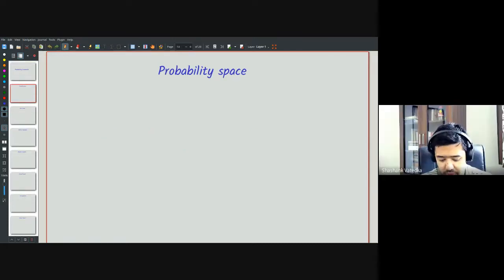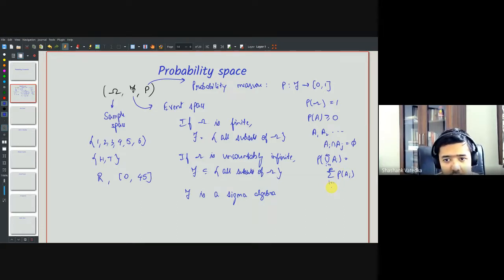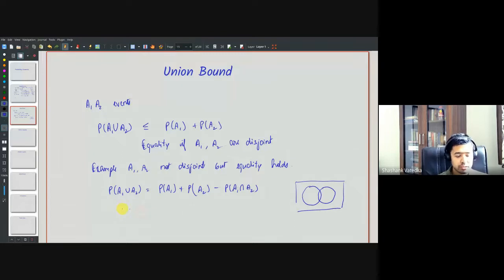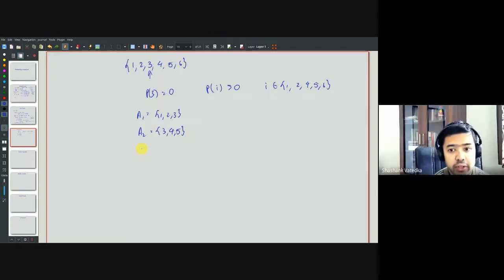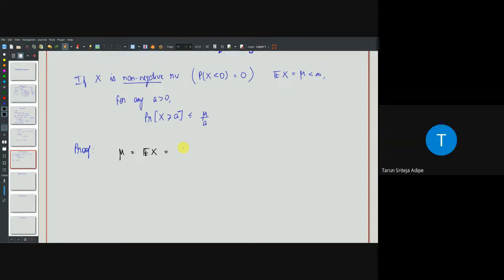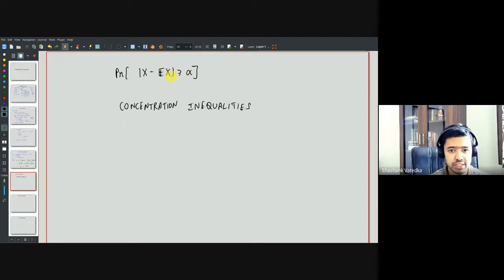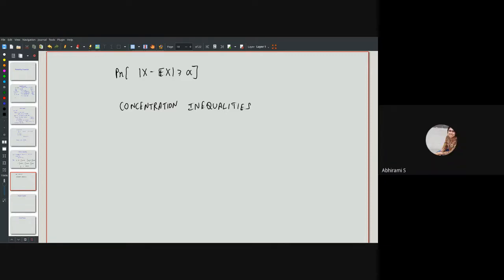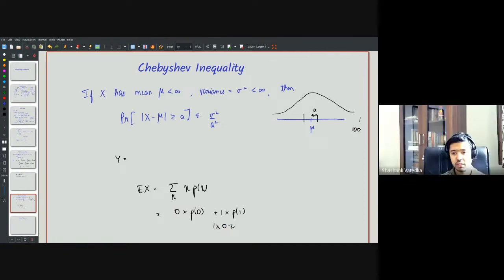EE5847-2022 Lec 3: Probability basics - 1